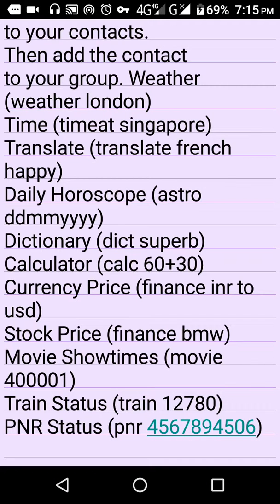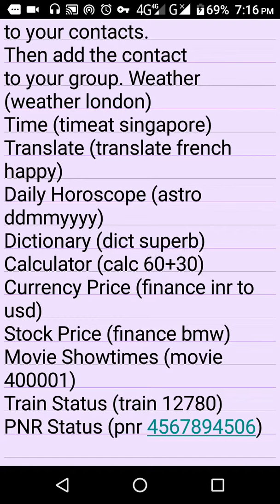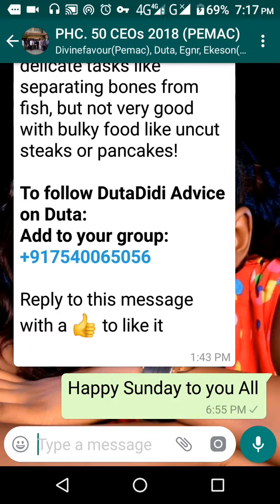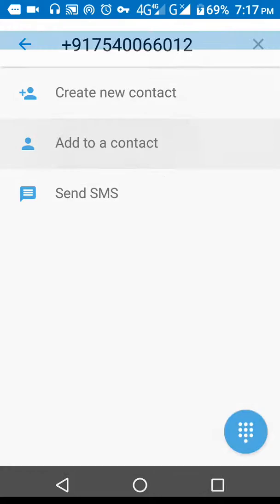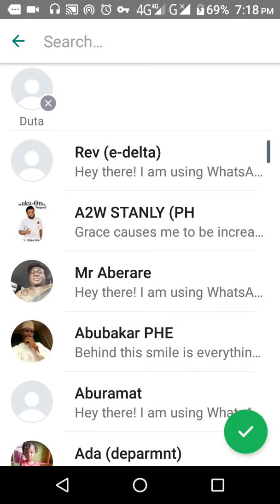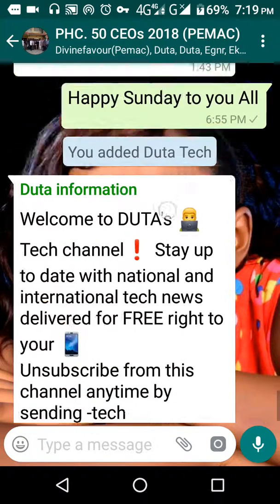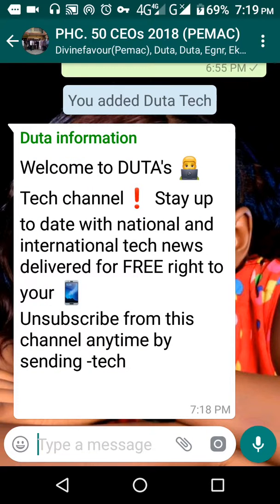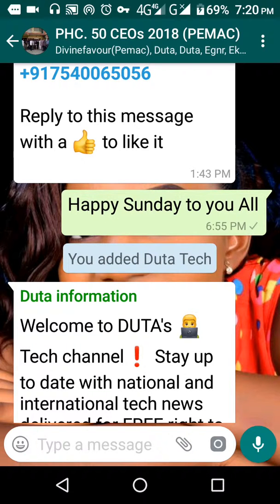How to Add Duta Number to an existing WhatsApp group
This video talk's about How to Add Duta Number to an existing WhatsApp group